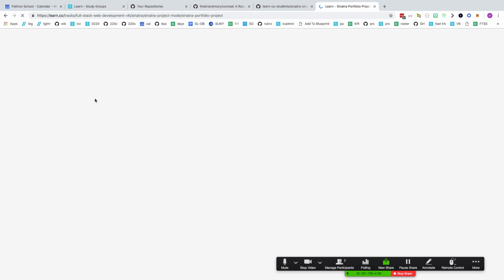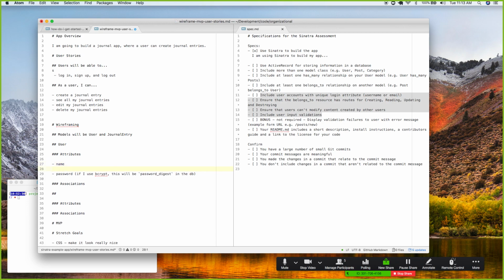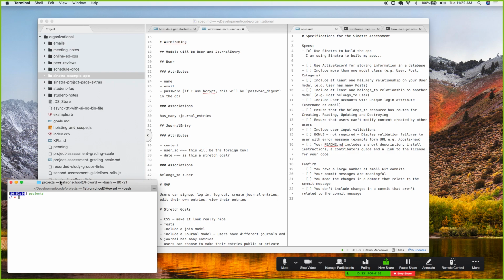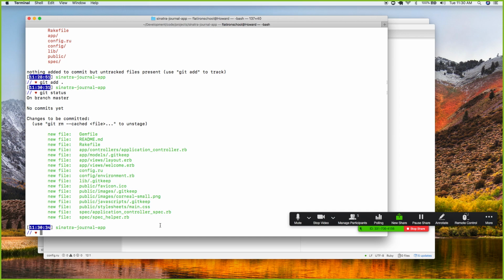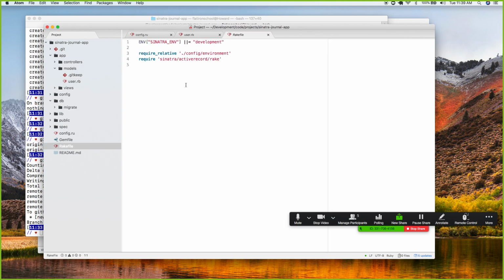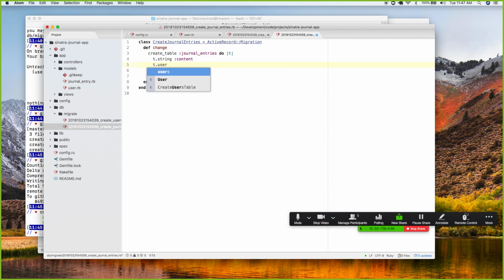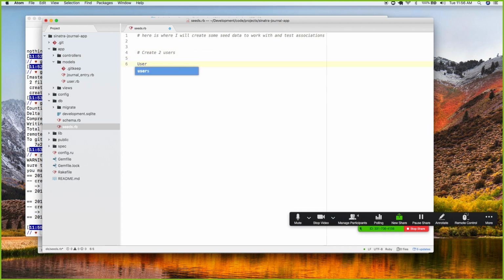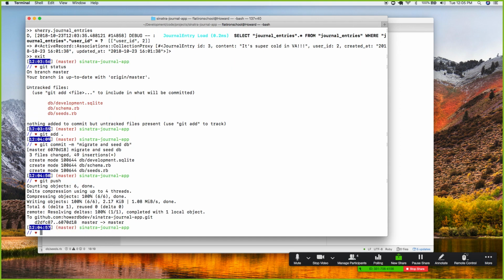sinatra journal app part 1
Part one of a video series where will build a Sinatra application.  This video includes project ideation, wireframing, user stories, MVP, corneal, model files, migrations, attributes, associations, seed data, and tux.